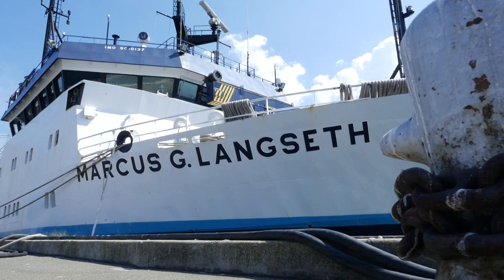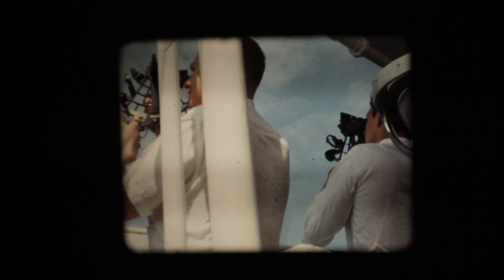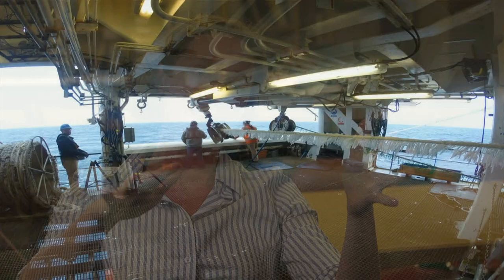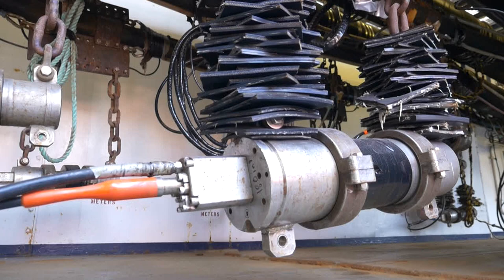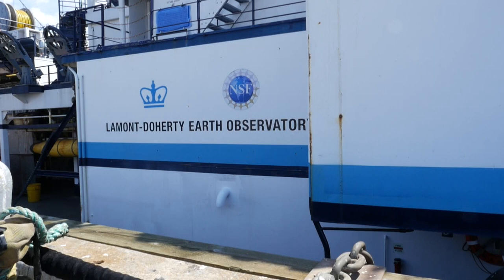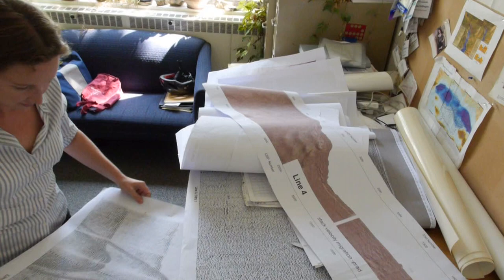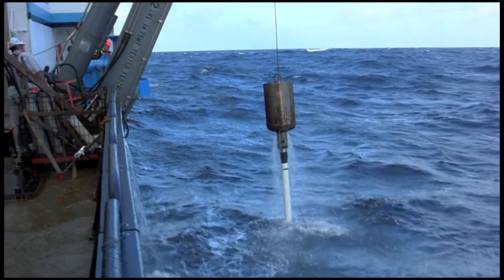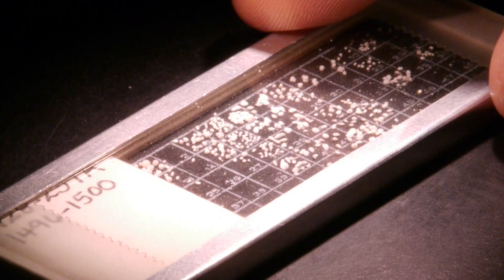At Sea With the Research Vessel: Marcus G. Langseth (Audio Only)